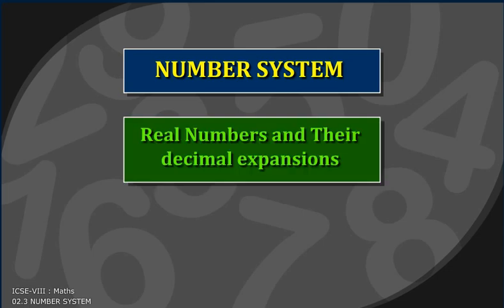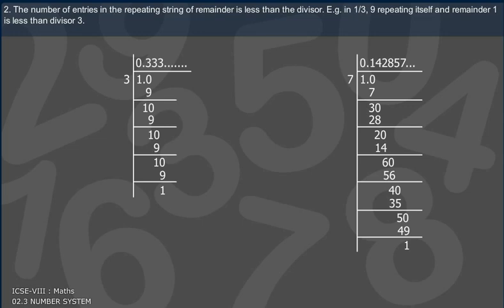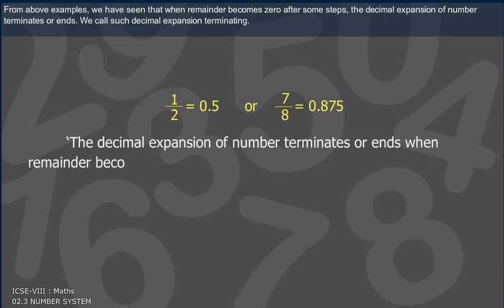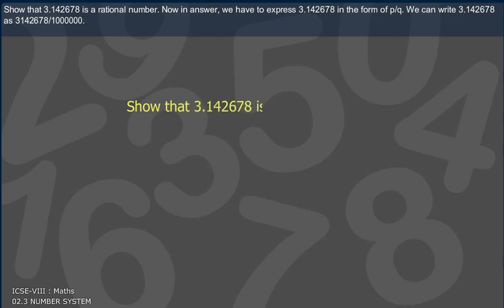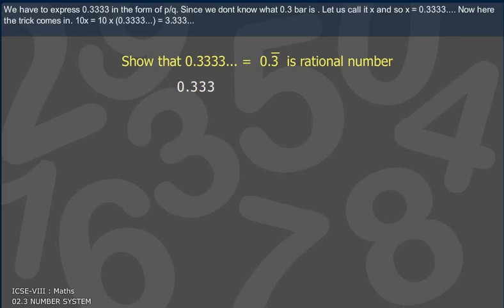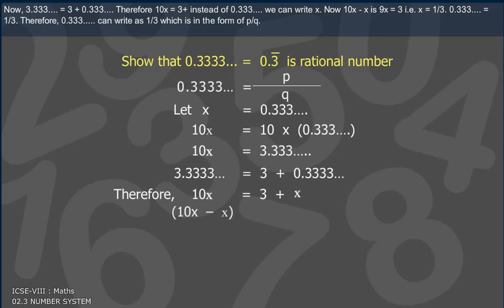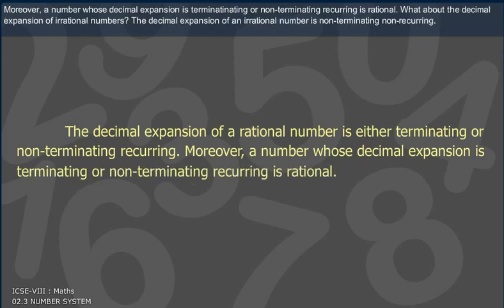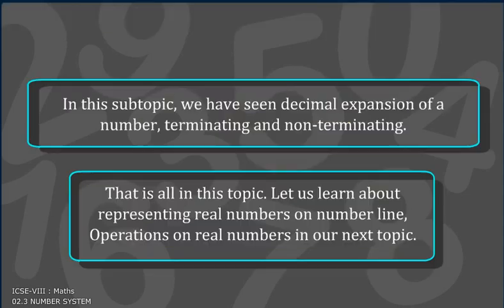NUMBER SYSTEM 3